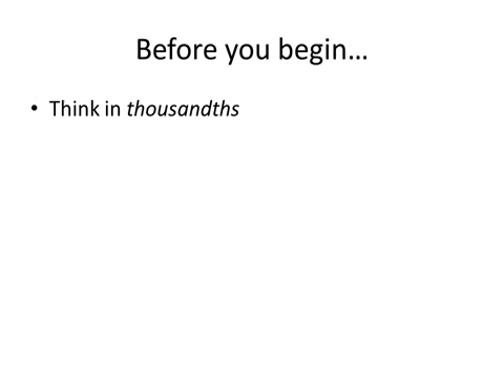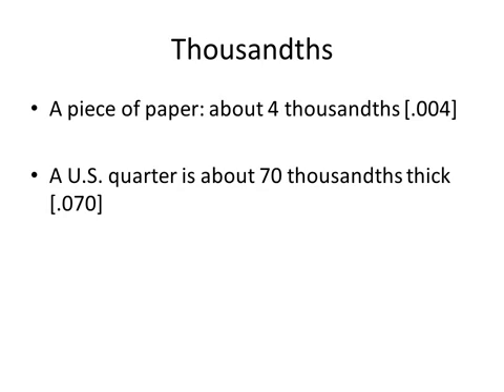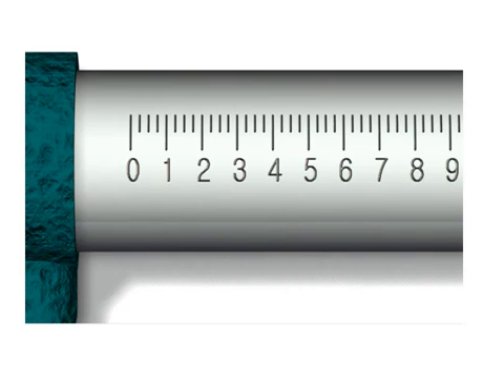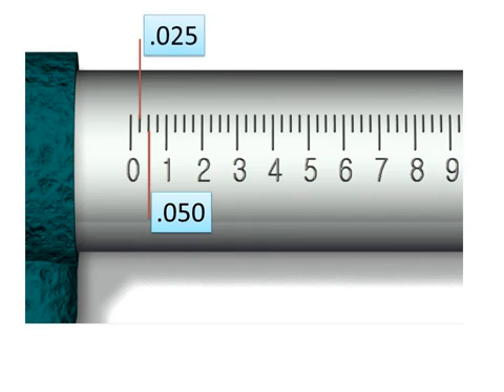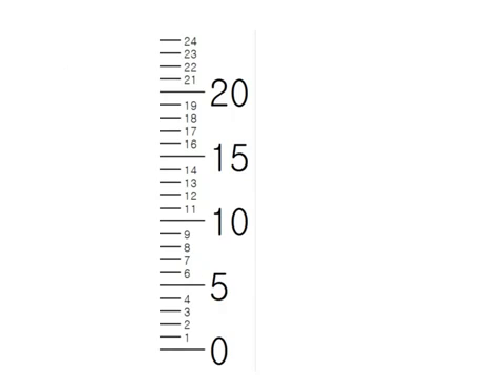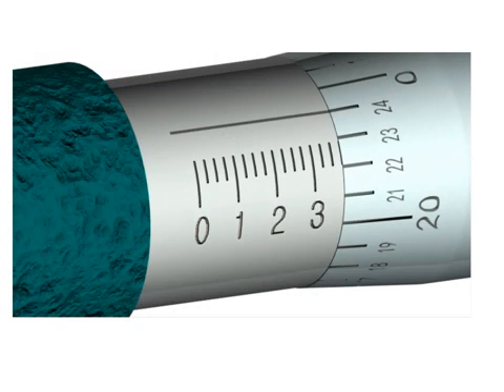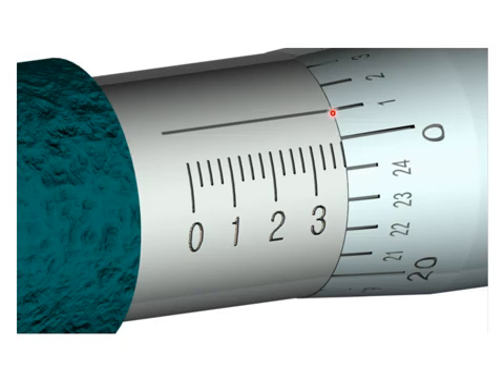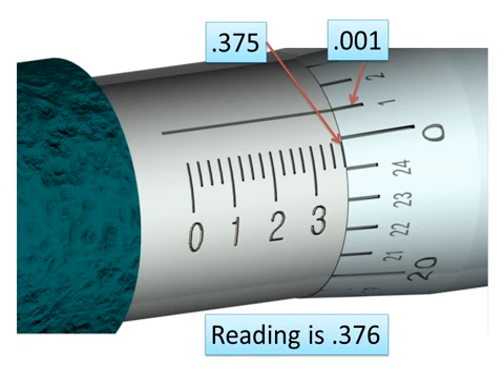Cách đọc Panme - EMIN Vietnam phân phối Panme chính thức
EMIN - TESTING AND MEASURING EVERYTHING

Hãy gọi điện ngay để chúng tôi tư vấn cho bạn sản phẩm phù hợp với mức giá cạnh tranh nhất. Tks!

Trụ sở tại Hà Nội:
Địa chỉ: Số 8A, đường Hoàng Cầu mới, Quận Đống Đa, Hà Nội

Văn phòng tại TP Hồ Chí Minh:
Địa chỉ : Lầu 4, Tòa nhà Blue Berry, số 9-11 đường D52 P.12, Q.Tân Bình, TP Hồ Chí Minh